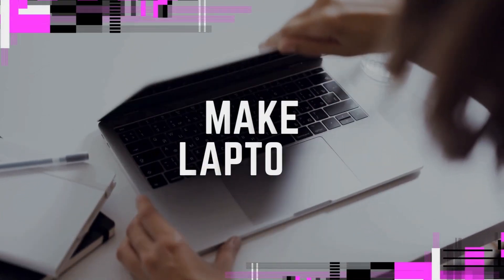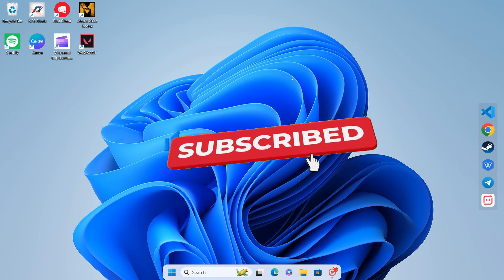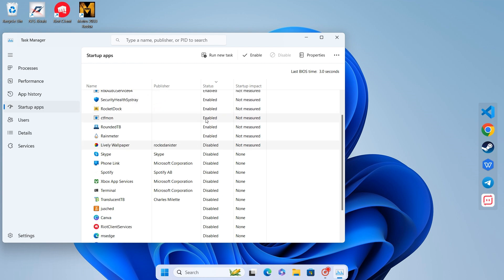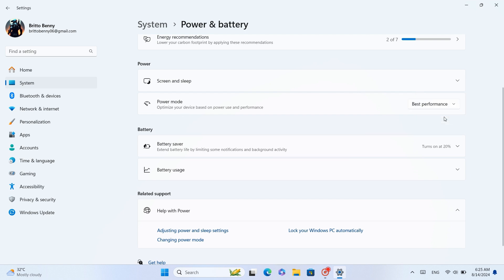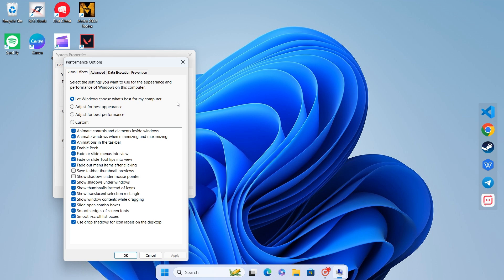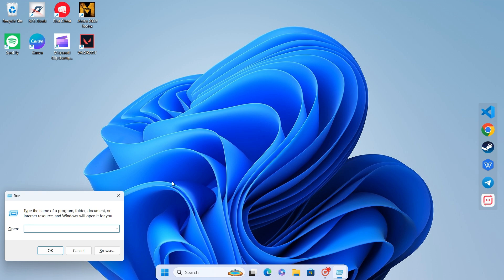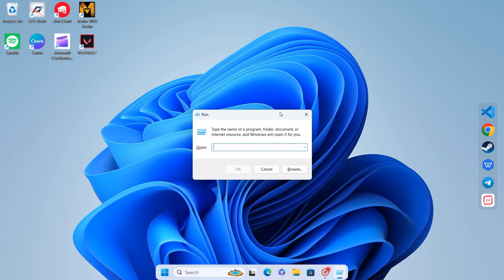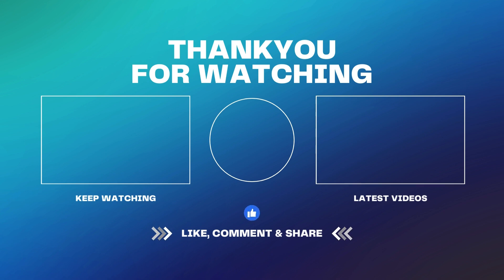Make laptop 10X faster in within minutes!! Laptop lagging ? try this.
On Dude 4 u, we bring you :tech reviews,tutorials, etc.

Chapters
00:00 Intro
00:24 Startup apps
01:07 Power options
01:42 Advanced System settings
02:23 Junk files
03:04 Temporary files